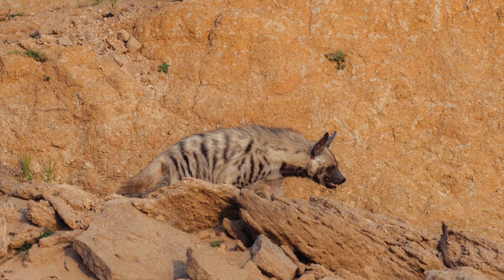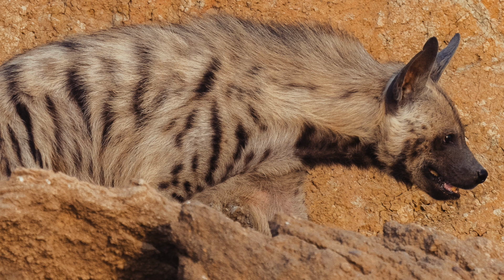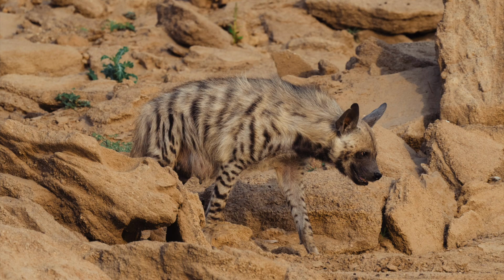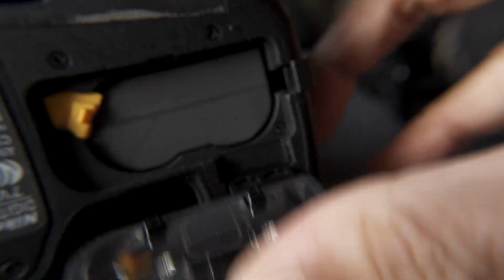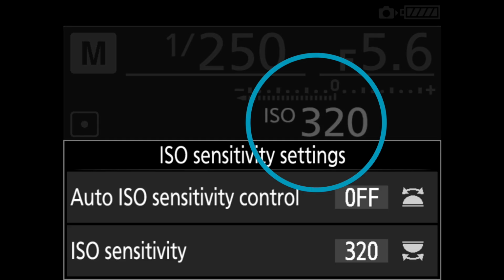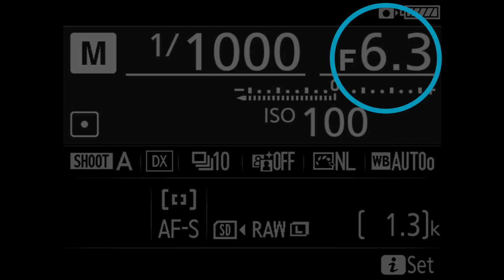Chambal Wildlife Sanctuary - Photographing Rare Sightings of Hyenas on the Riverbanks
Chambal Wildlife Sanctuary is a hidden gem for wildlife photography, offering stunning opportunities to document its rich biodiversity. From elusive Indian skimmers and majestic gharials to vibrant landscapes, this sanctuary provides a perfect setting for nature enthusiasts. Join us as we explore its unique ecosystem, share expert tips on composition and lighting, and bring you closer to the incredible wildlife that calls Chambal home.

For more wildlife photography tips and to enhance your skills, be sure to check out my book, "Do It for the Bokeh: The beginner's guide to going wild." It's packed with insights that can help you take stunning wildlife photos, even if you're just starting out.

If you're looking for personalised learning and want to improve your photography from anywhere in the world, I offer one-on-one video calls. This is a great way to get tailored advice and feedback on your photos, no matter where you are

These immersive sessions provide hands-on experience in some of the most biodiverse regions, helping you refine your skills in the field. Explore my resources and courses to take your photography to the next level!

☀️ Photography gear

Nikon Z9 Camera
Nikon Z8 Camera
Nikon 200-500mm Lens
Sandisk 256gb SD Card

☀️ I made this video using

Macbook Pro M3
SONY ZV1 Camera
Logitech BRIO 4K Webcam
Shure MV7+ Microphone
iPhone 15 PRO
DJI Osmo Pocket
Osaka LED Light
ULANZI LED Light
Lilliput Monitor
Western Digital 4TB Hard Disk